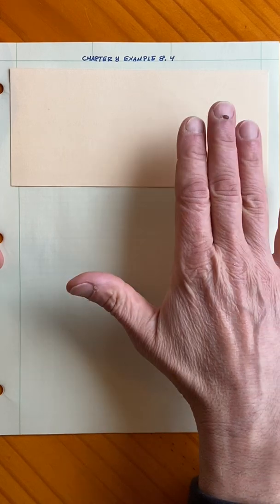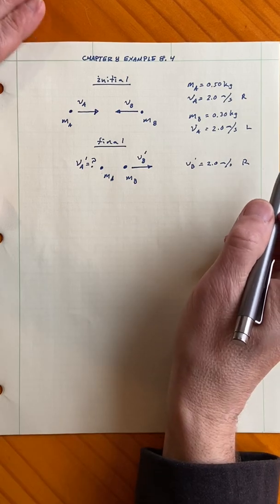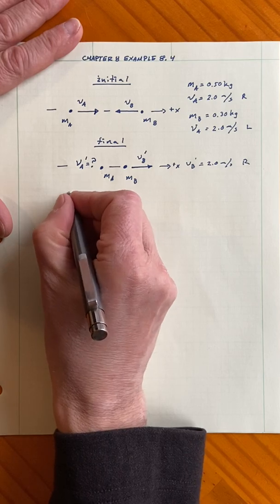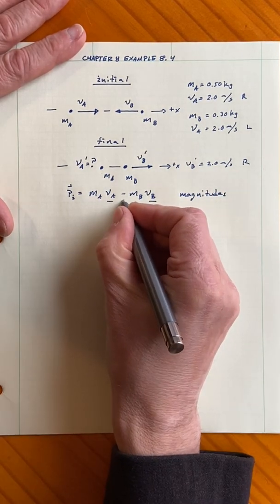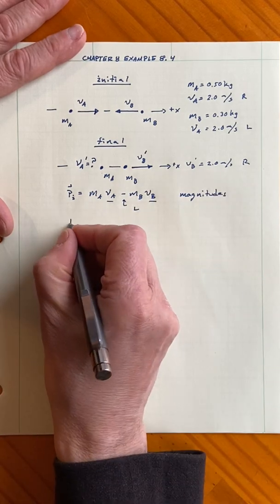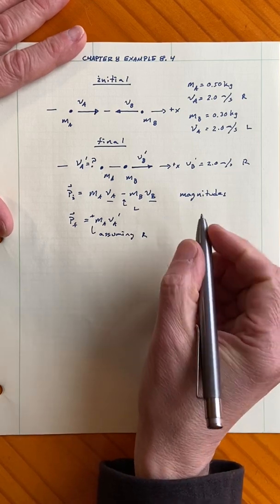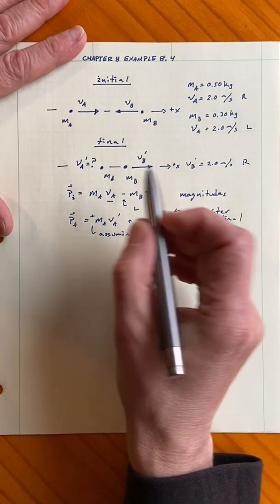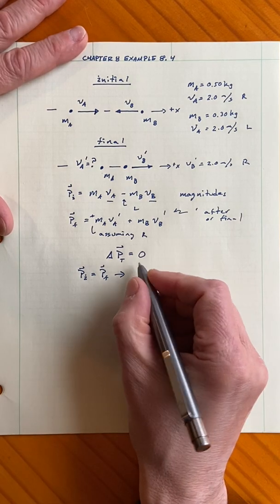Chapter 8 Example 8.6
Solving Example 8.6 in the text of Chapter 8.